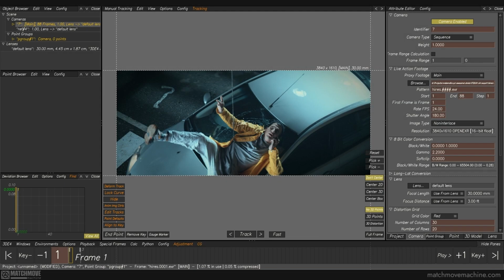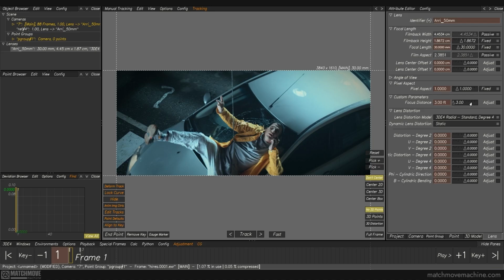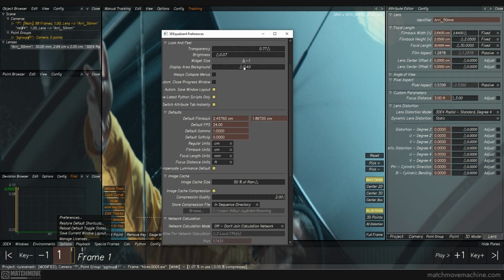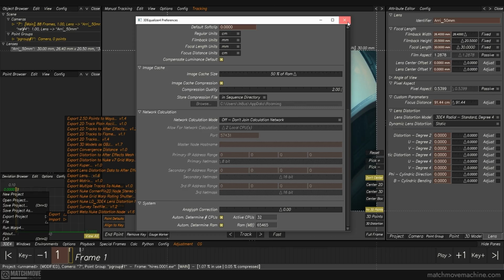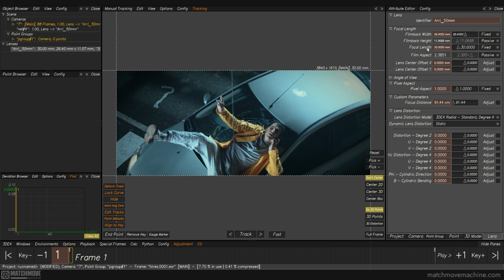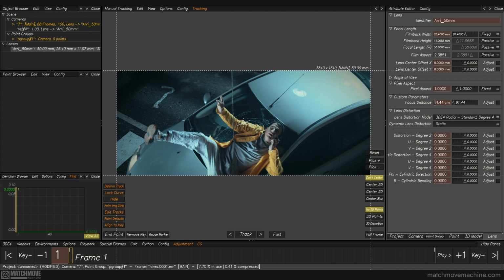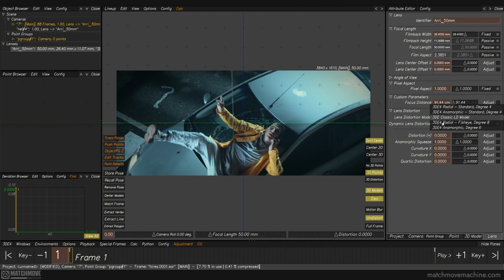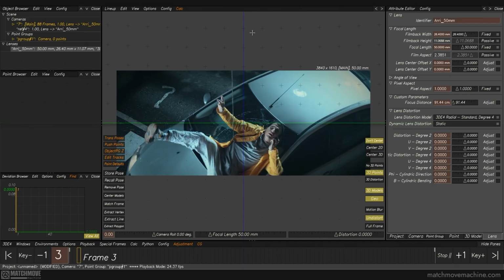3DEqualizer 101: 04.Lens Attributes